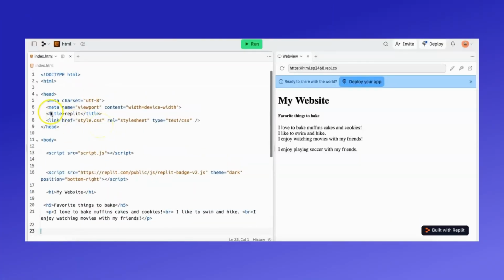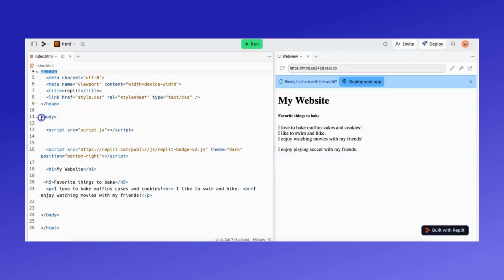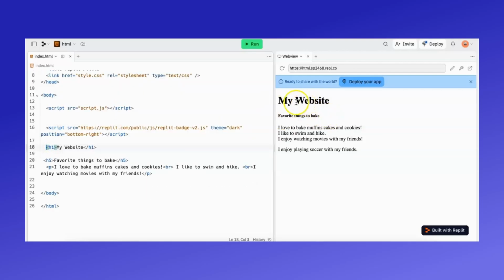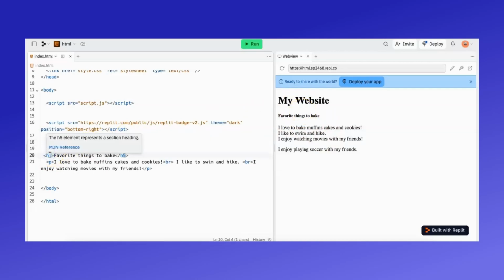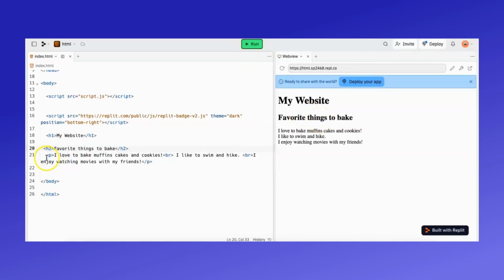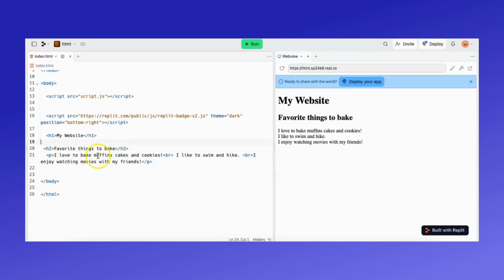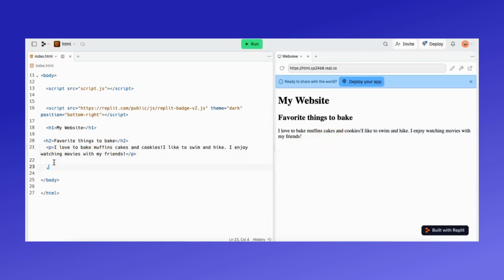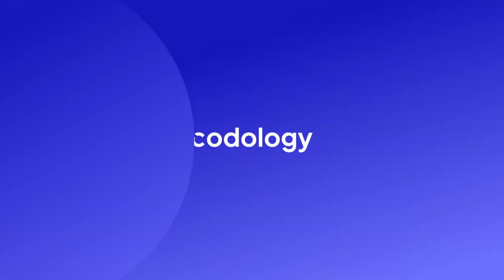Intro to HTML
Join software engineer Sanjita as she teaches a course on the basics of HTML. By the end of her course, you will learn how to build a website from the ground up using HTML. This course will teach you about HTML tags, elements, and attributes, how to upload images and videos to your website, and how to use ordered, unordered, and description lists; you will also learn about how to use tables, forms, and buttons on your website!

This course was created using the IDE Replit.